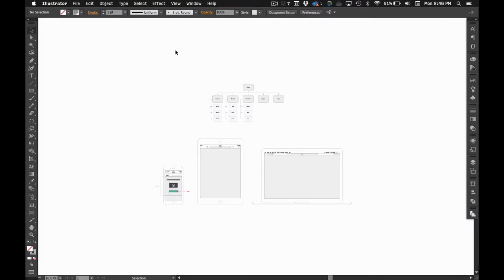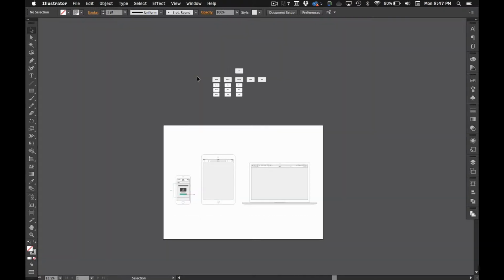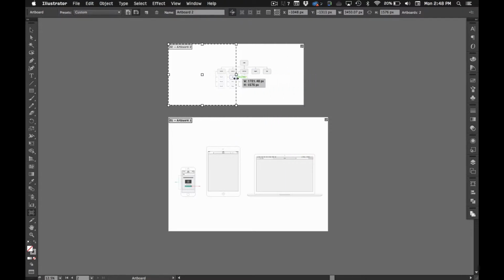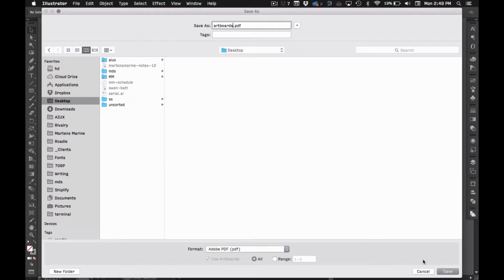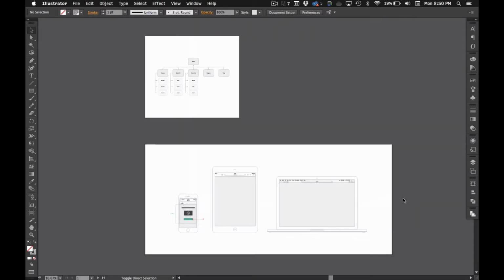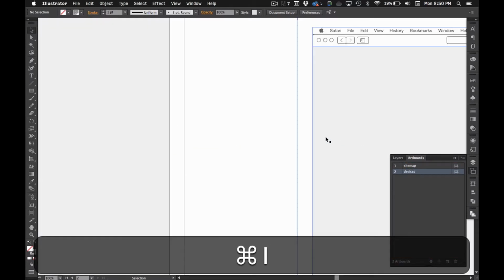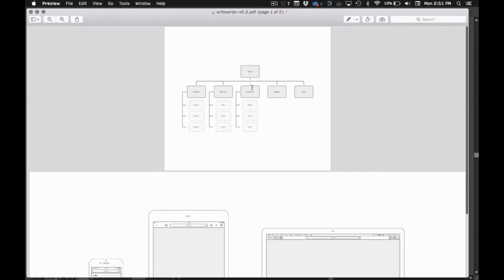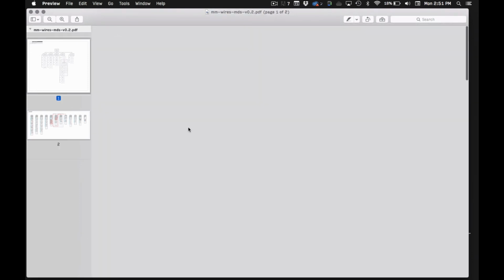AIUX - Create Presentation Ready PDFs with Artboards in Illustrator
A quick walkthrough on how to handle artboards in Adobe Illustrator.